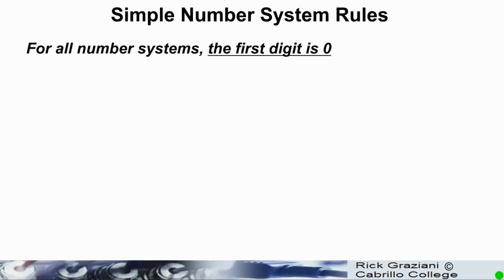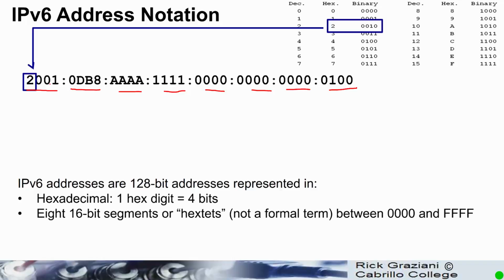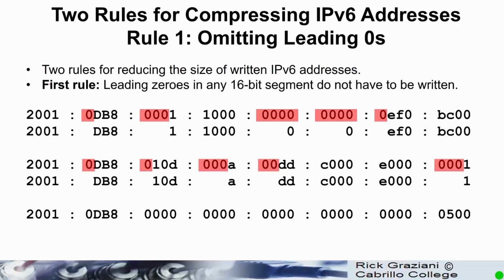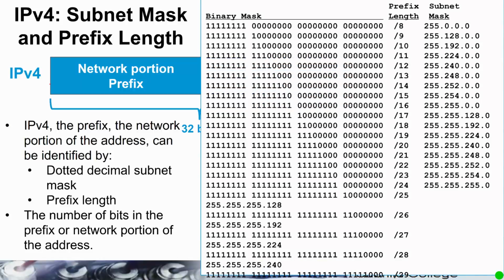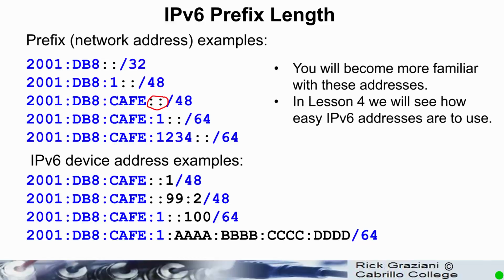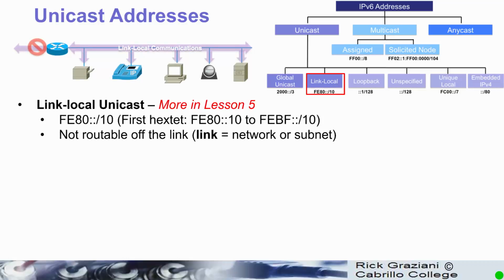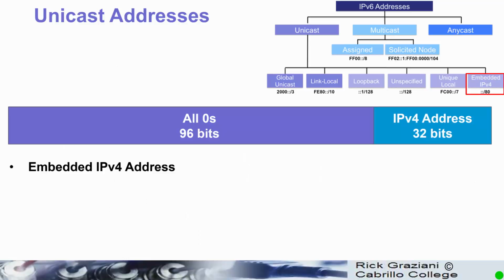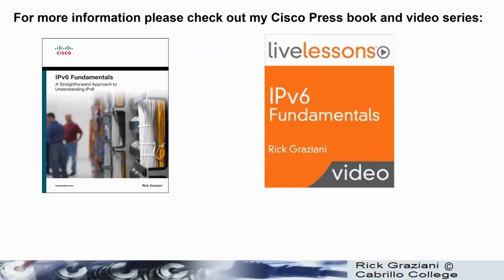IPv6 Fund - Chapter 3 - IPv6 Address Representation and Address Types